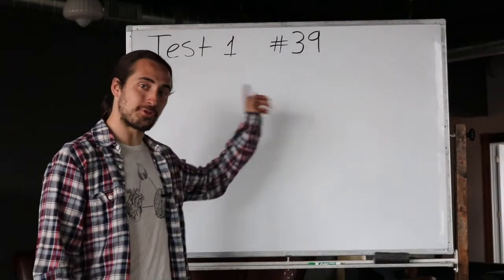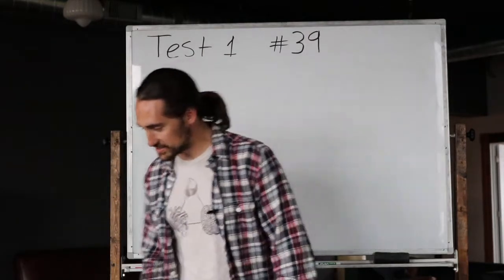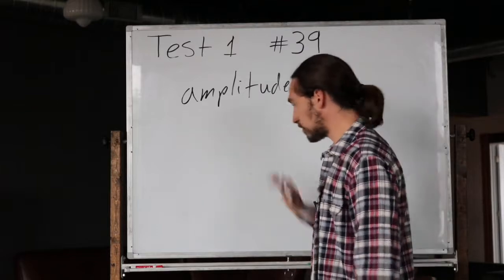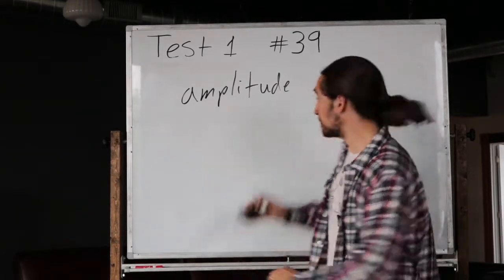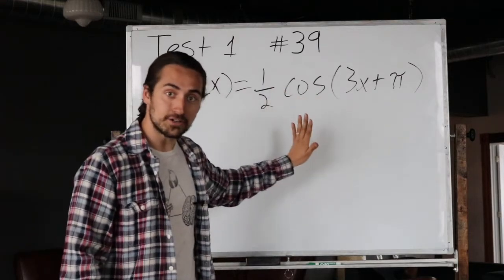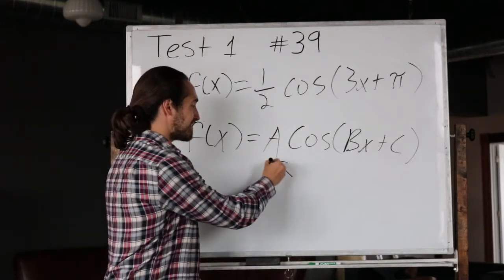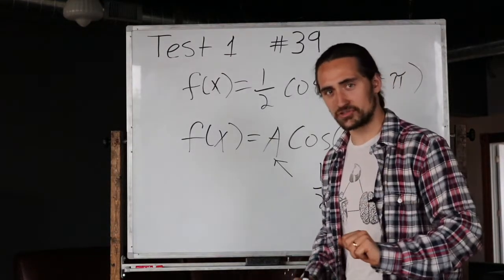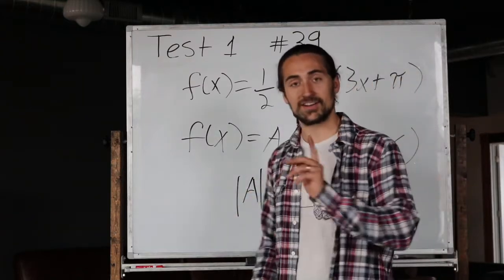TorchPrep Math Test #1 Question #39